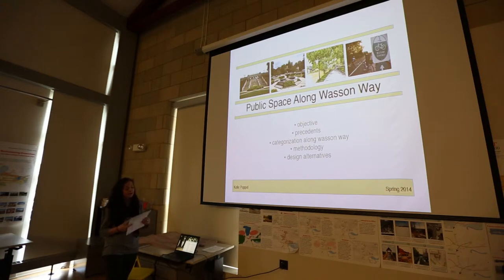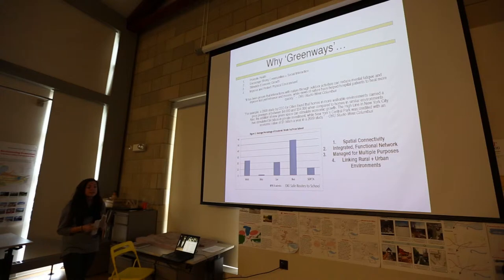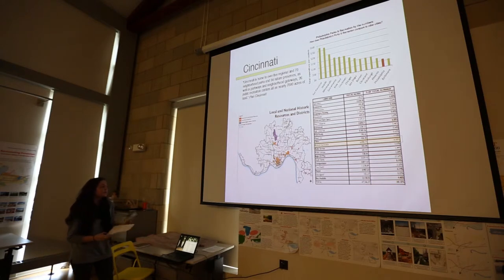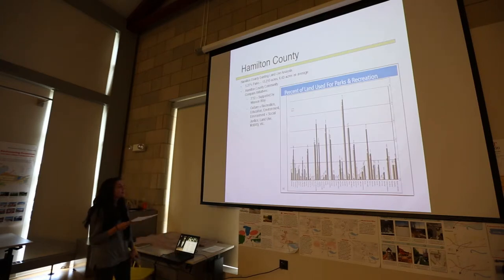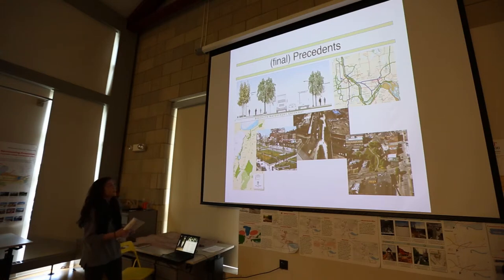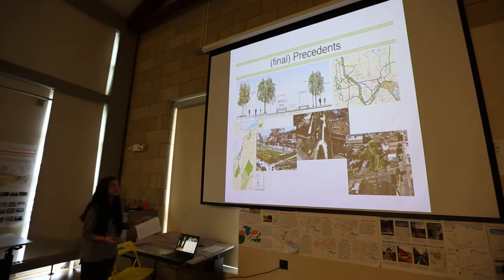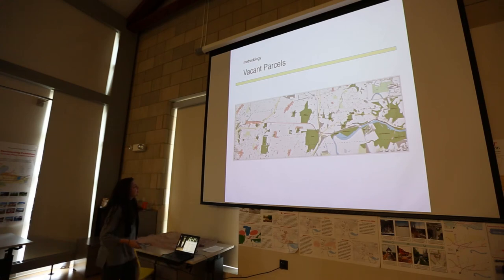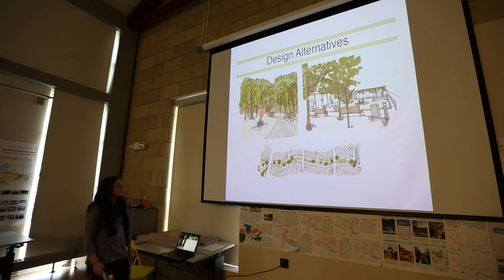Katie Poppel - Public Space along Wasson Way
"Movement in the City" - Wasson Way
Interdisciplinary Senior Capstone